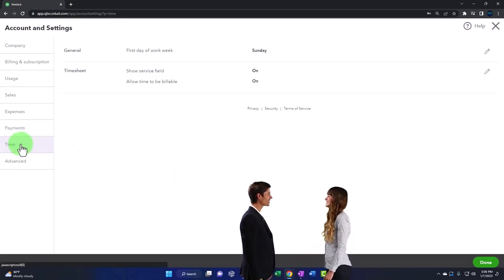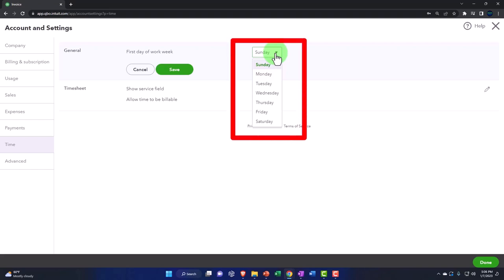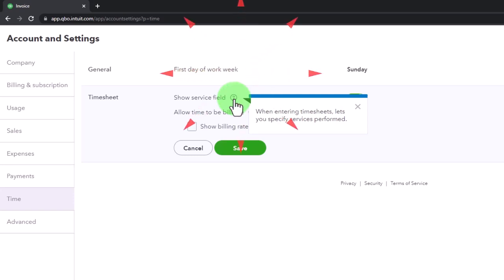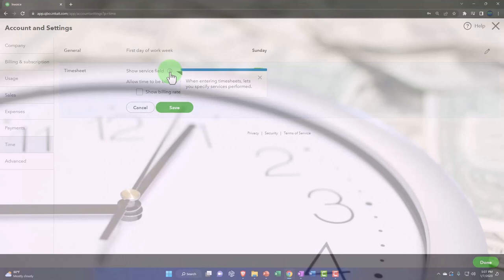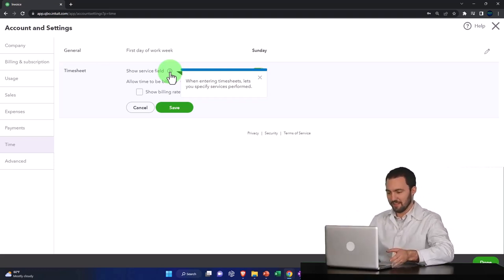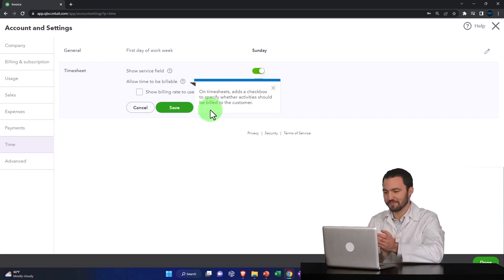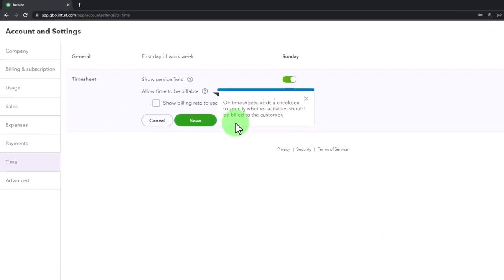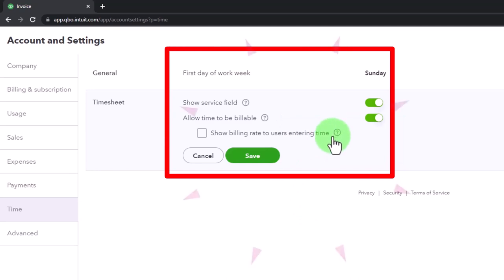Time Settings - Account & Settings - QuickBooks Online 2023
Time Settings - Account & Settings